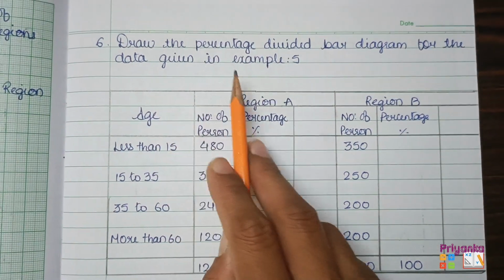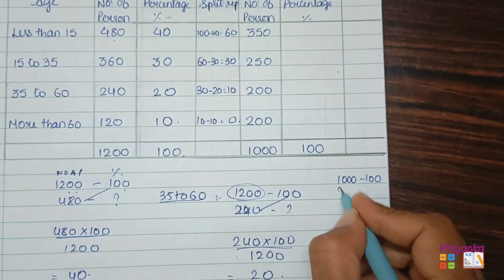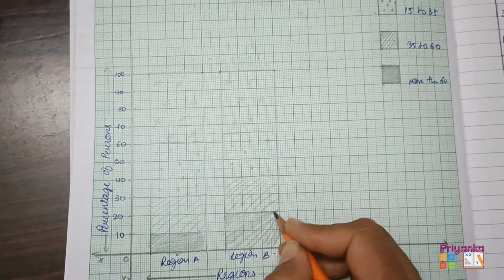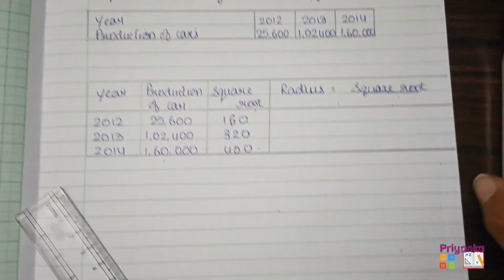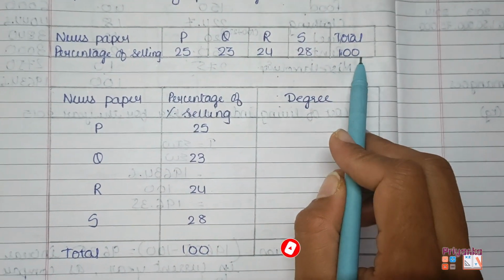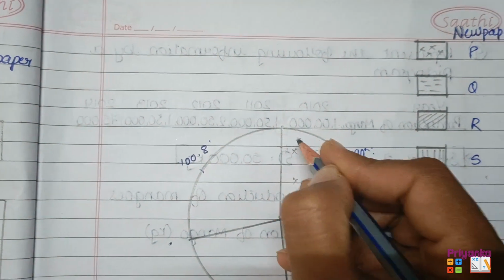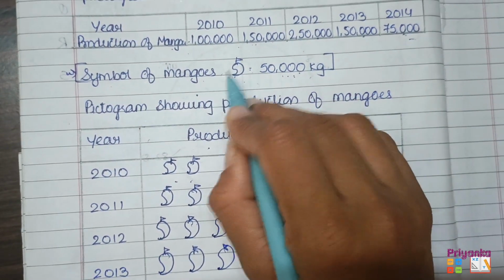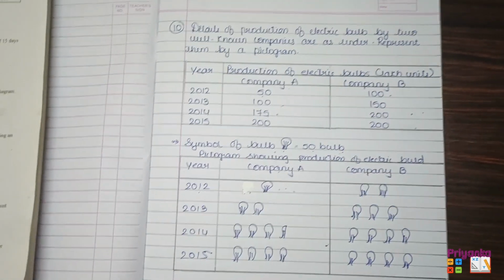GSEB Statistics Std 11th Ch 2 Presentation of Data Ex 2.3 Question 6 - 10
GSEB#Statistics#Std 11#Chapter 2#Presentation Of Data Exercise 2.3#Question 6 - 10 Solution